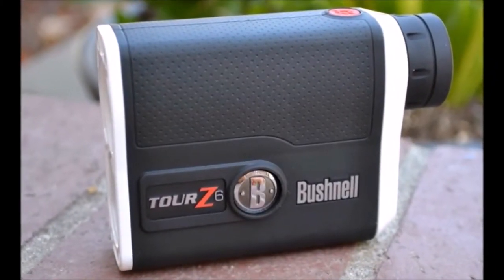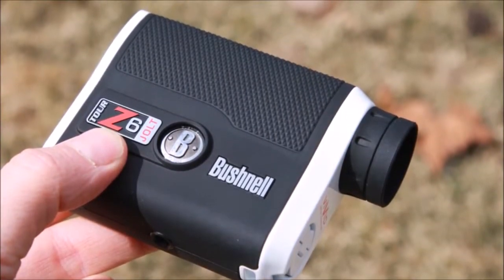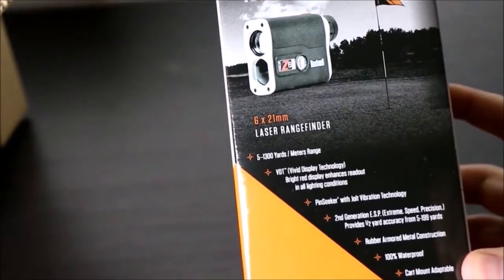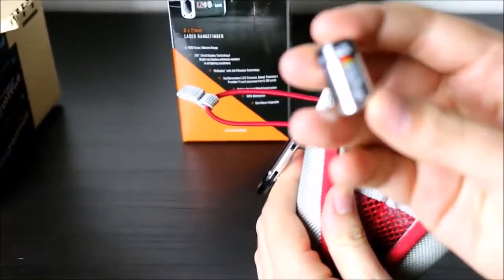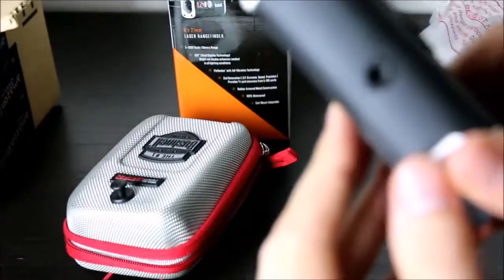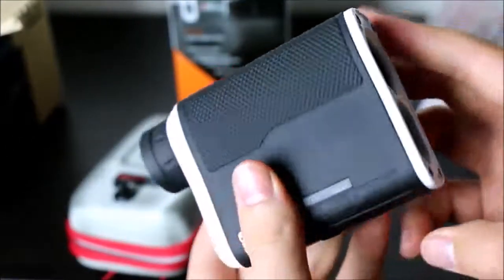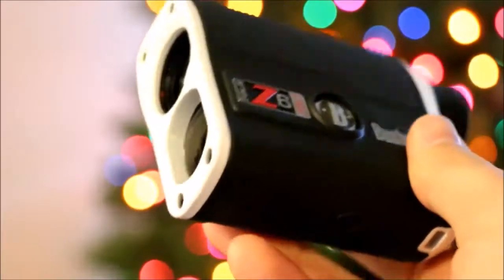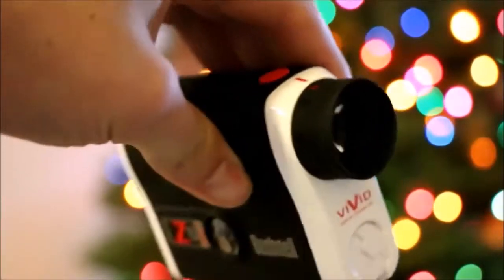Bushnell Tour Z6 Review | Golf Topic Reviews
Bushnell Tour Z6 Review & Buying Guide 2018

Where the result of the game is determined by calculating the distance, there is obviously a need to buy rangefinder for playing golf. Because, measuring the distance of the target by the rangefinder, it requires hitting the target accordingly. The more accurately you can measure the distance, the more possibility for you to win. If the distance prediction is wrong, then the result will be unsorted. That is why it is necessary to use the rangefinder in playing golf. There are a lot of good quality rangefinders in the market. Among those who produce the rangefinders, Bushnell is quite ahead of others. They already have launched several models of rangefinders in the market. Others are basically the rangefinders of medium distance so that many golfers are not satisfied with those. Considering the necessity of those golfers, they have brought the tour Z6 model rangefinder in the market for the long distance. The range of this nice rangefinder is much higher. Today we will talk about the Bushnell Tour Z6 review. After reading our review, you will be able to know all the details of this rangefinder. We will try as much as possible to illustrate the details of the rangefinder. Let us start the review now.